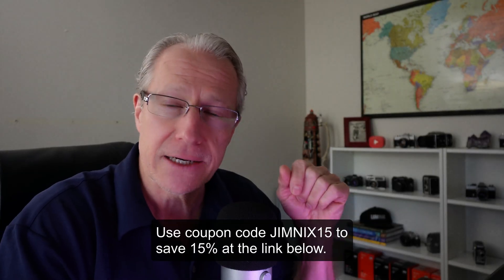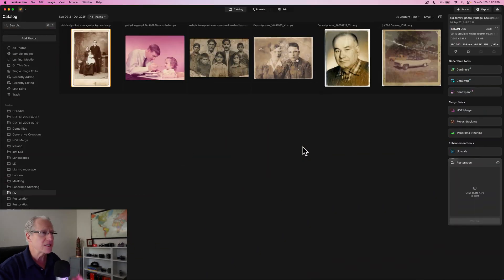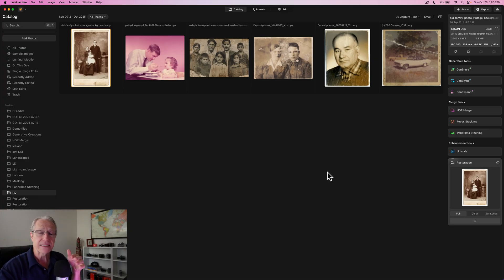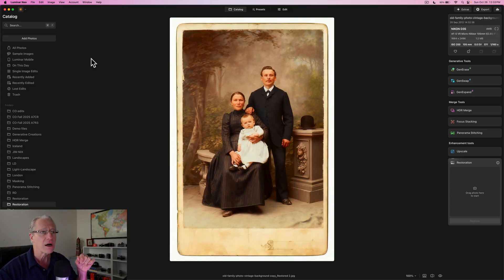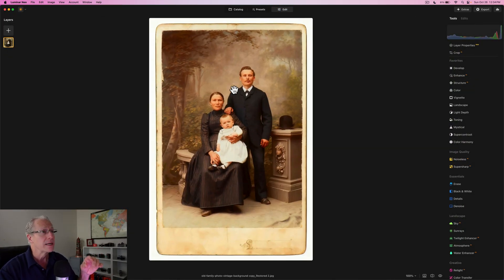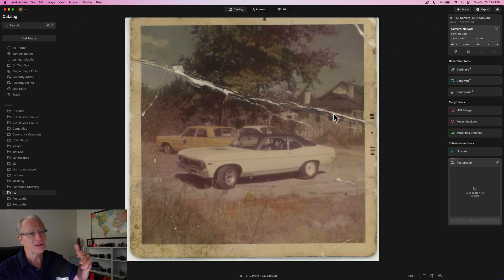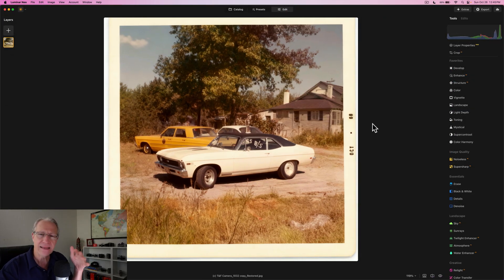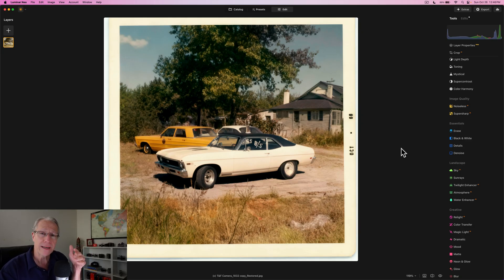Luminar Neo Restoration: What You Need to Know